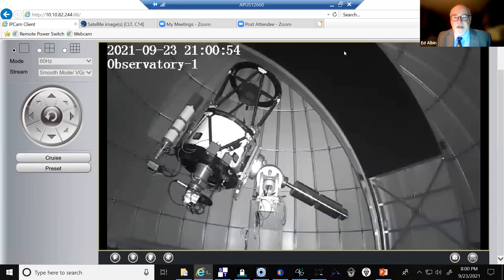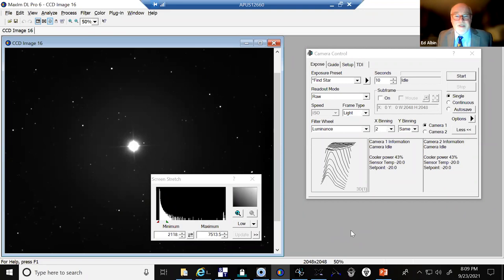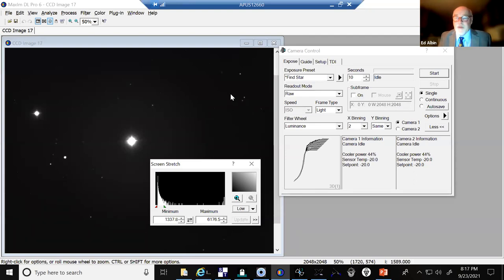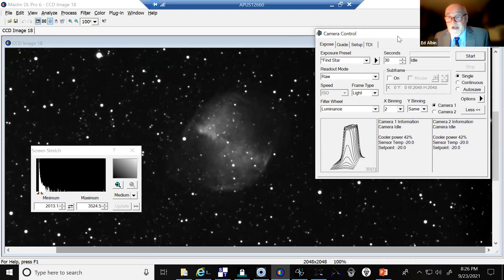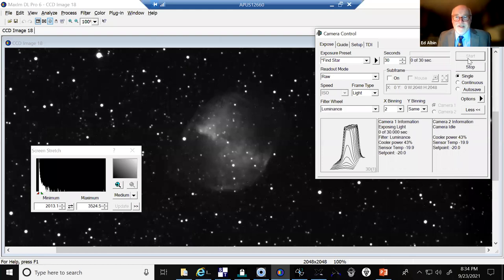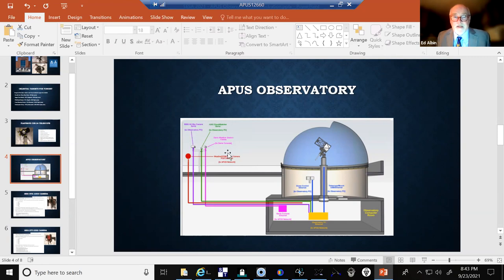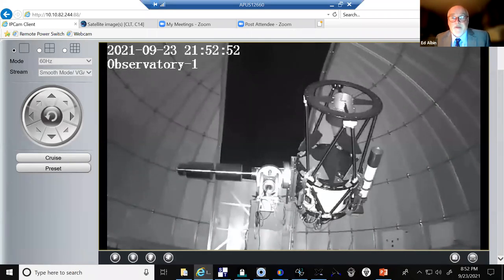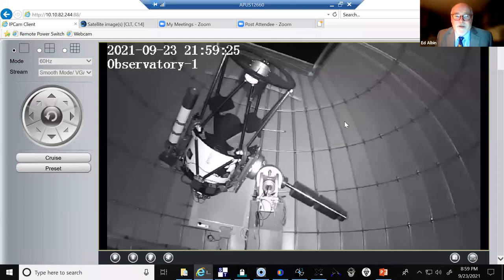Live Broadcast from the Observatory at American Public University System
Space Education & Strategic Applications 2021 Conference

Description
Professor Ed Albin will conduct a live Zoom broadcast from the observatory, which will feature a telescopic tour of the autumn sky. Images will be shown taken in real time of celestial targets that include:

Double Star Mizar
Perseus Double Cluster
Apple Core Nebula (M27)
Great Hercules Cluster (M13)
Andromeda Galaxy (M31)

Finally, an overview of the telescope's operation and its deployment in the online classroom and curriculum will be provided.

Speaker
Ed Albin (Speaker), Associate Professor and Program Director, Department of Space Studies, American Public University System, coordinating courses dedicated to aerospace, astronomy, earth science, and space policy.